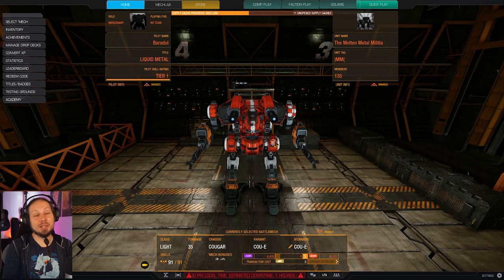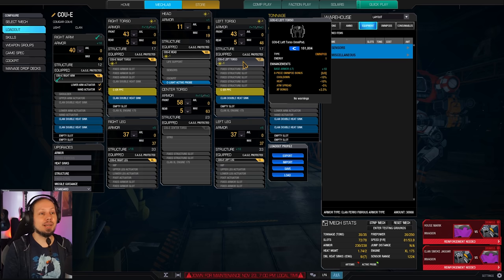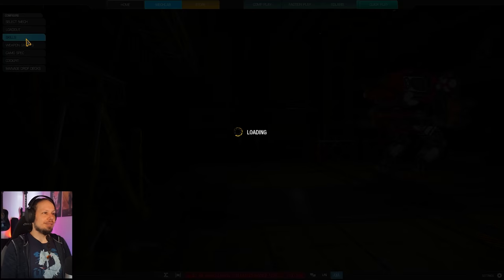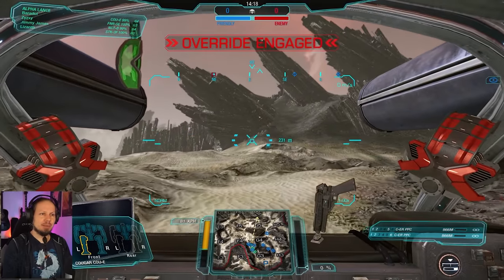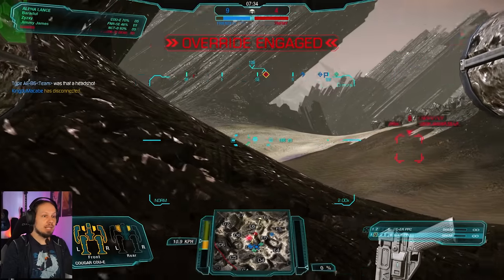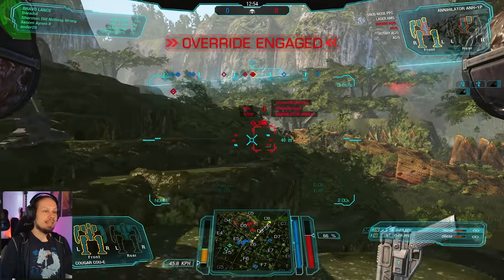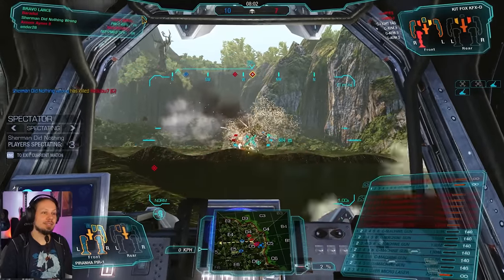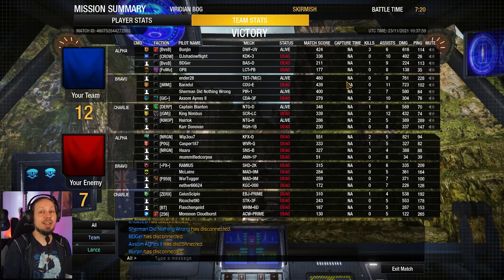Nasty Little Sniper - ER PPC Cougar Build - Mechwarrior Online The Daily Dose 1460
Timestamps
0:00 Build Description
04:47 Turmaline Desert
12:58 Viridian Bog

Loadout:
2x ER PPC
Light Active Probe